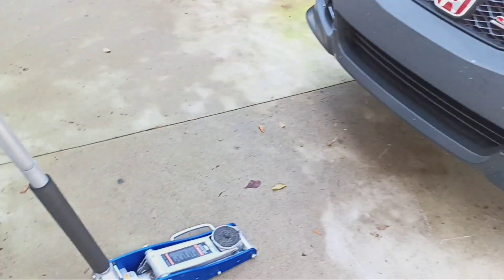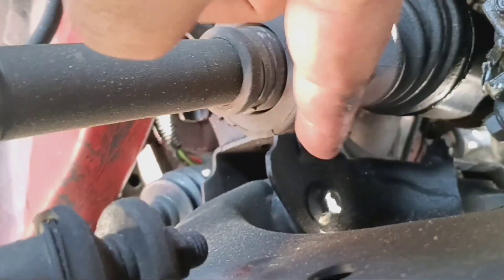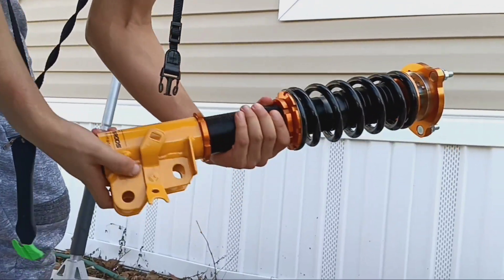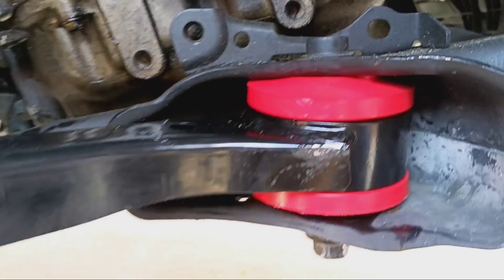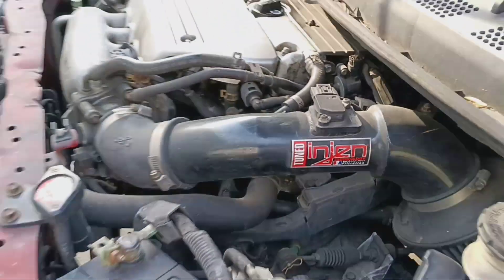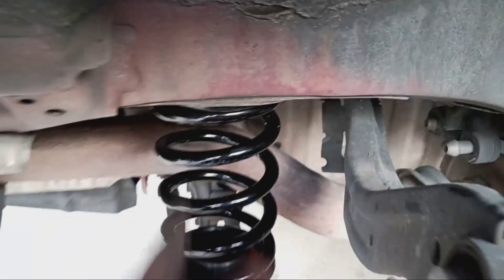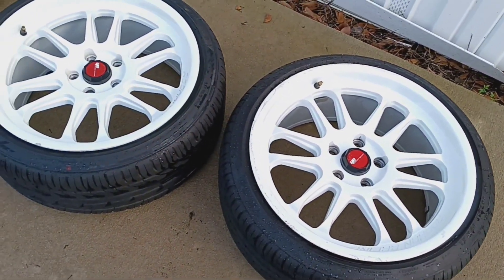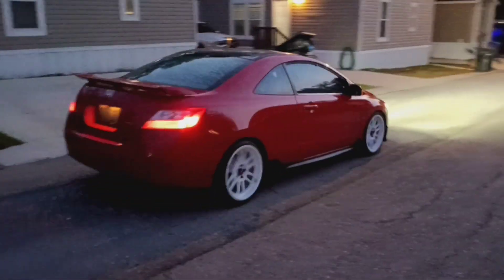8th Gen Civic Si Coilovers Install. Bonus Wheels Upgrade